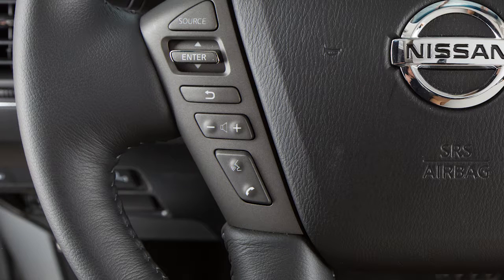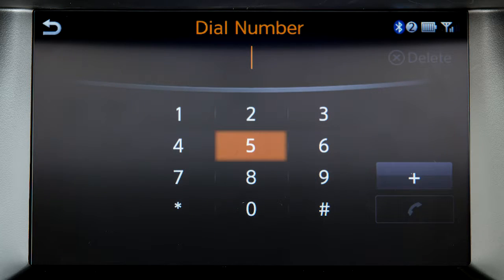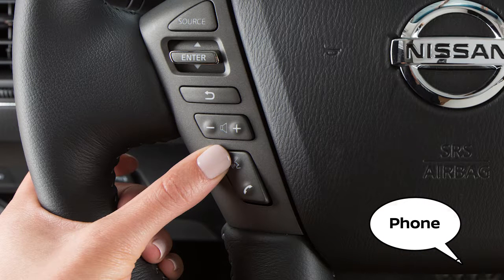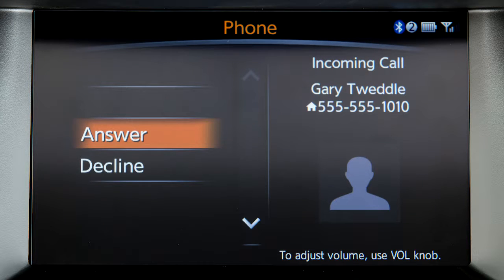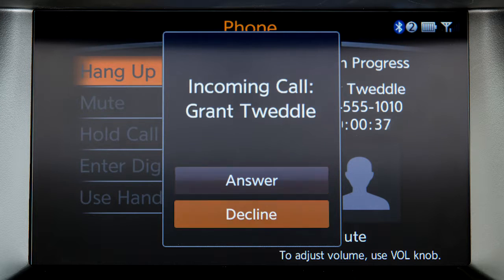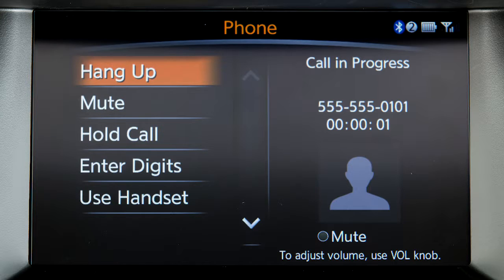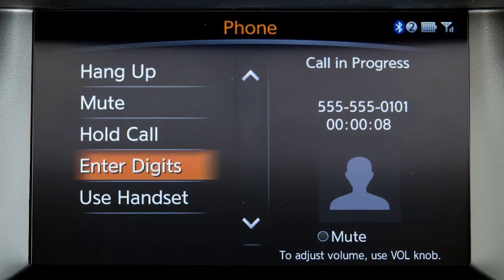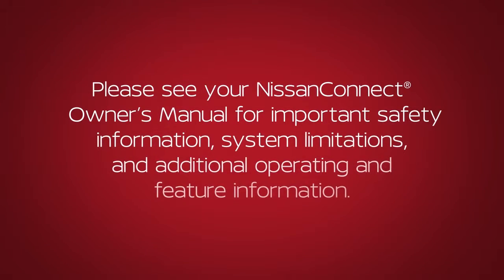2019 Nissan Armada - Making, Receiving and Ending a Call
To make a call using the Bluetooth® Hands-Free Phone System press the PHONE button on the steering wheel.

Touch the key on the screen to:
● Dial an entry from a list of favorite contacts,
● A number from the incoming or outgoing call history,
● A phonebook entry, or
● Input the number manually using a key pad on the touch screen.

You can also use voice recognition to make a phone call.
● Press the TALK button on the steering wheel,
● Say “Phone”, then
● Say “Call” followed by the name of the phonebook entry.
● A list is displayed with possible matches. Speak the number of the entry you wish to dial.

To answer an incoming call, press the PHONE button on the steering wheel or touch ANSWER on the display screen. To reject an incoming call, touch DECLINE.

If a call is placed to the phone while another call is active, a notification will appear on the screen. Touch ANSWER to place the current call on hold and accept the incoming call. Touch DECLINE to reject the incoming call.
When two calls are active, touch SWITCH CALL to switch between the two calls. Touch END ALL CALLS to disconnect both calls.

While a call is active, touch USE HANDSET to transfer the call to your phone. To switch the call back to the Bluetooth system, touch USE HANDS FREE.

Touch MUTE to mute your voice to the other end of the call. Touch CANCEL MUTE to cancel the mute function.

Touch ENTER DIGITS to display a keypad on the screen to input additional digits during a call.

When you wish to end a call, touch HANG UP on the display screen.